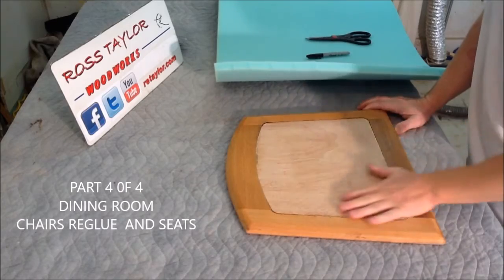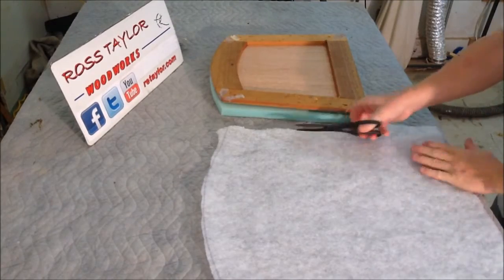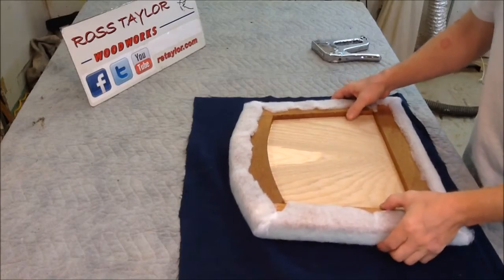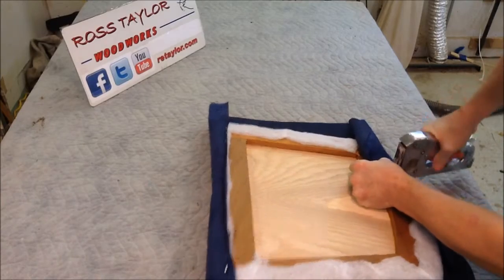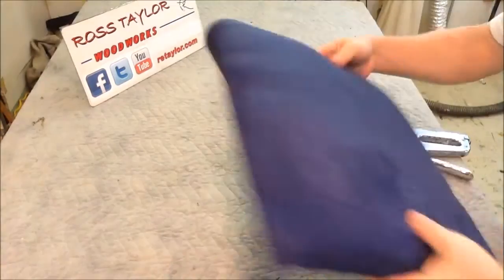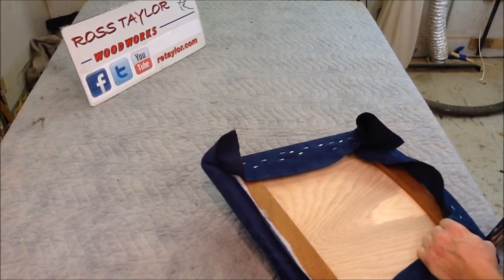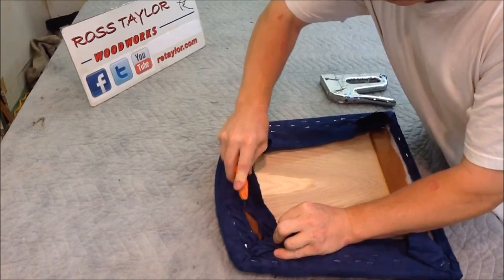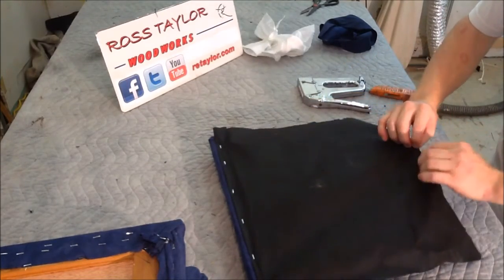DINING ROOM CHAIRS ( PART 4/ 4),RE-GLUE AND SEAT RE-COVER , FURNITURE REPAIR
IN THIS 4 PART EPISODE;
I DISSASSEMBLE AND RE-GLUE A SET OF REPRODUCTION EMPIRE STYLE  MAHOGANY DINING ROOM CHAIRS AND RE-COVER THE SEATS .

 I DO THE SEAT RE-COVERING WITH NEW FOAM , BATTING AND VELVET FABRIC AND REVEAL THE FINISHED CHAIRS.